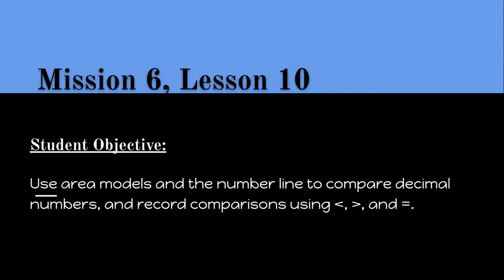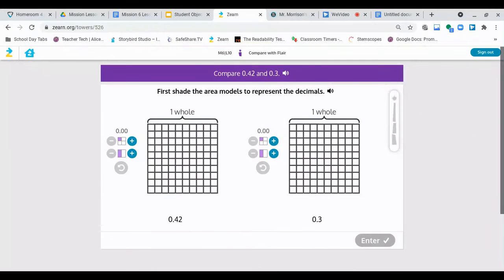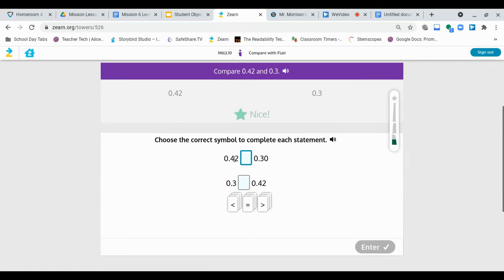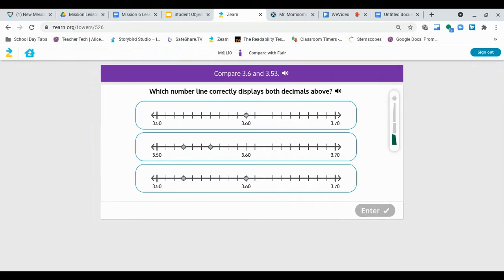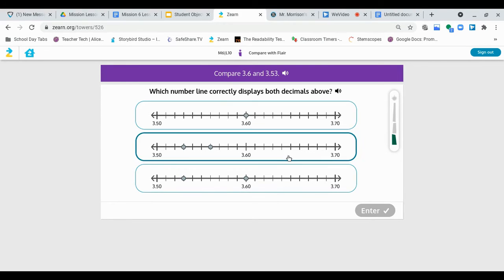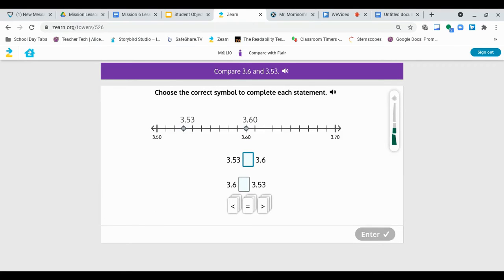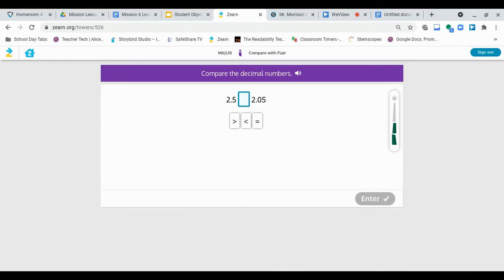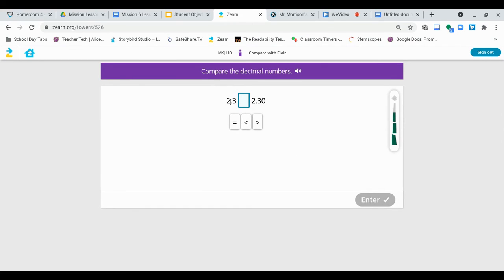Mission 6, Lesson 10 Math Video